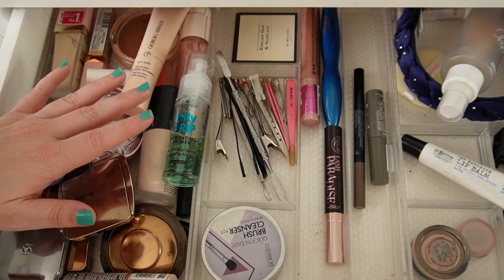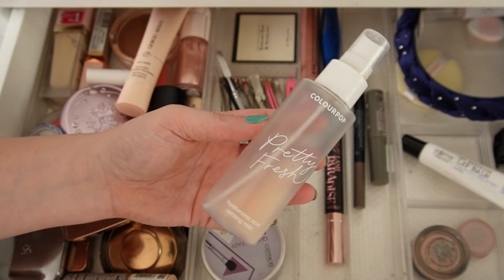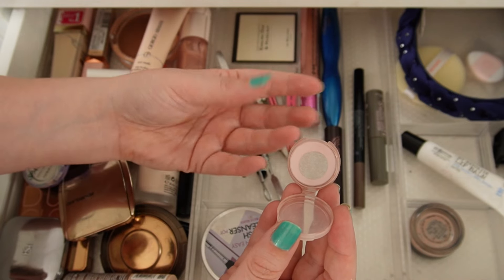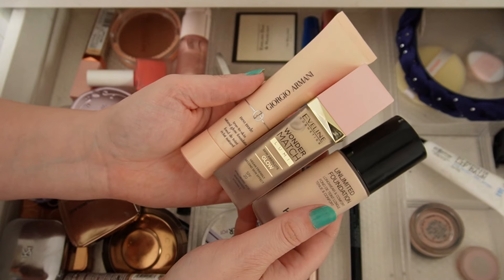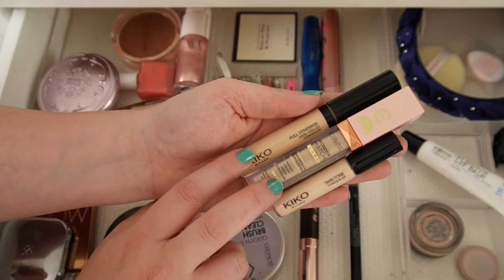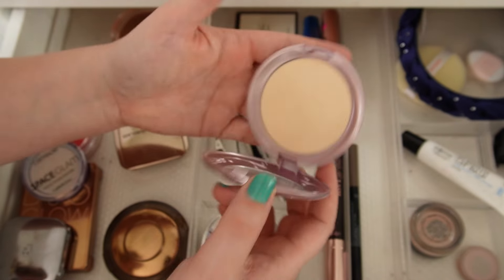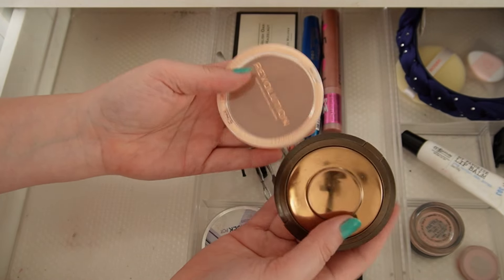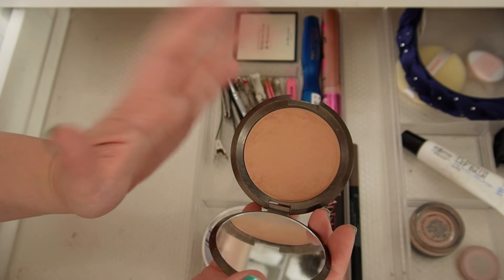SHOP MY STASH JUNE 2024 // Mini reviews & selecting new products for my everyday makeup drawer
in which I shop my stash for June 2024. I give you mini reviews on the makeup picks for May and select new products for my everday makeup drawer.

00:00 Intro
00:57 Shop My Stash May 2024
12:40 Lipsticks I used
15:37 Shop My Stash June 2024
20:25 Eyeshadow palettes

Nails - Essie Viva Antigua